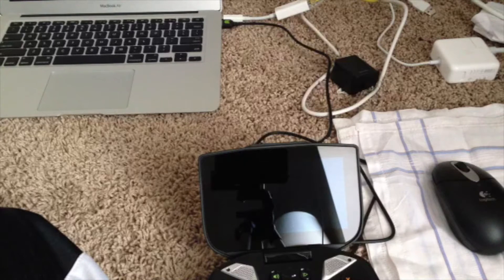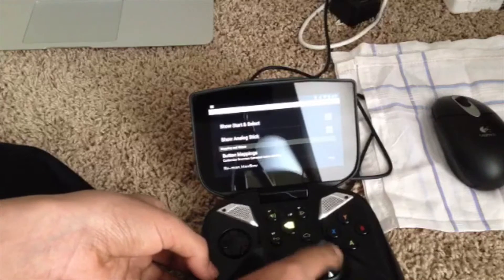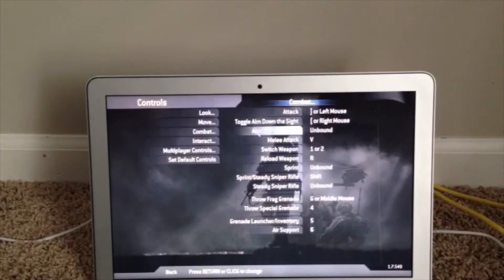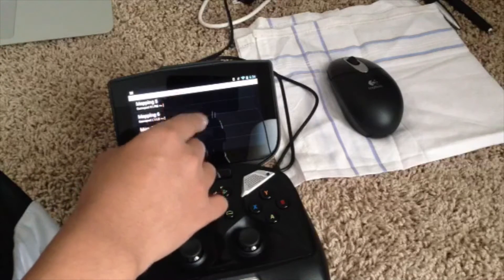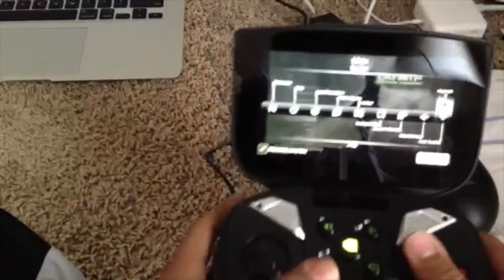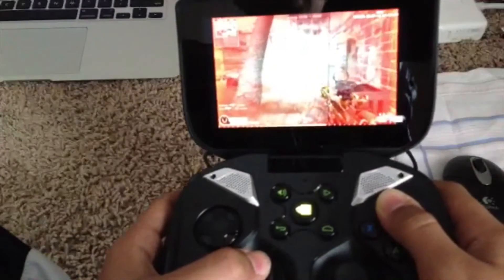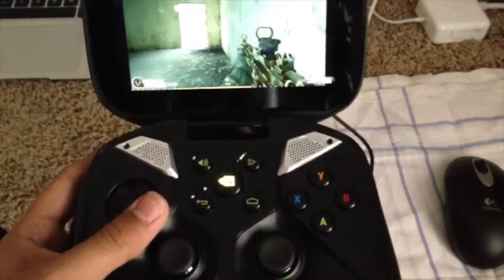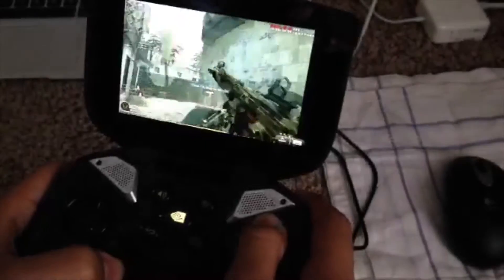NVIDIA Shield Streaming from non-NVIDIA Mac (COD4)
Hey YouTube, In this video I will show you guys COD4 streaming on my NVIDIA shield without an NVIDIA GPU or Windows operating system. I used Splashtop 2 and GameKeyboard, both of which are available on the Google Play store for free. I have changed my controller mapping since filming this video, and I will show those to you in a later video. Sorry for not having 1080p, My export got messed up so I could only get 720p.